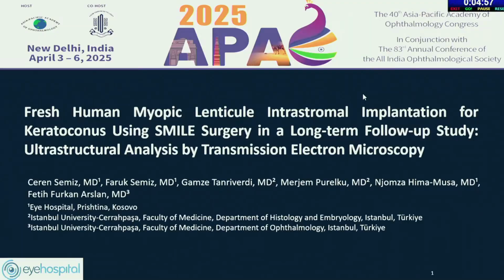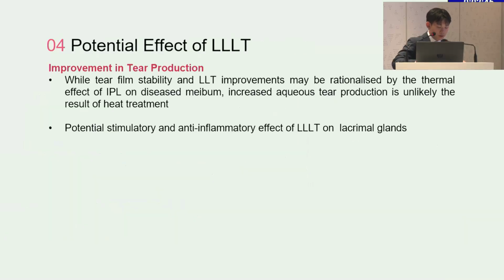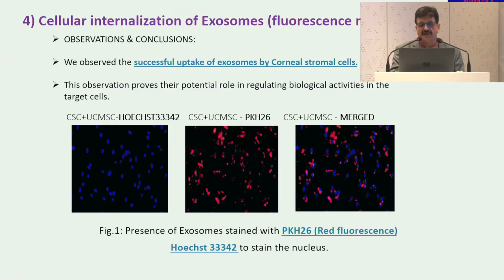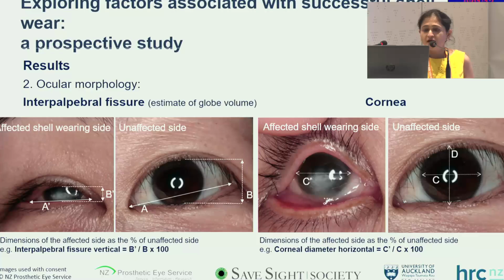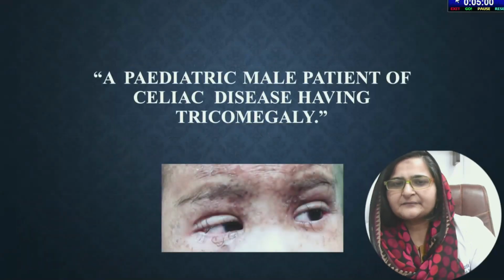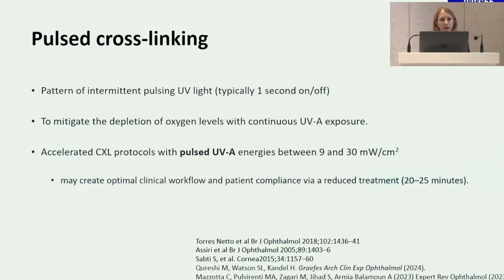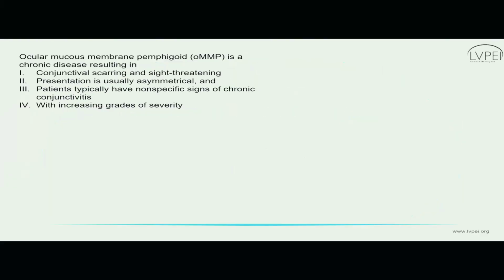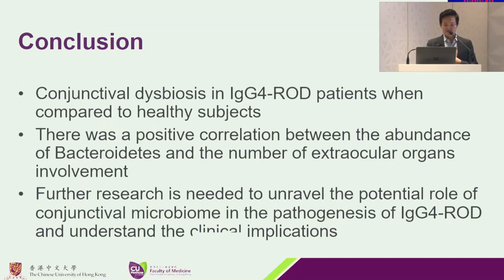AIOS2025-Rapid Fire Cornea, Dry Eyes, External Eye Diseases and Eye Banking Update Session 1